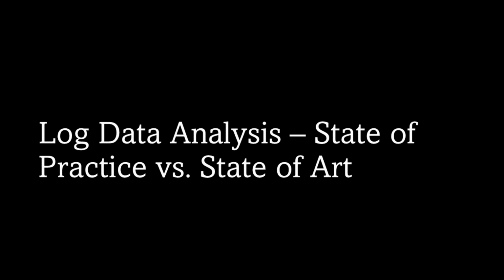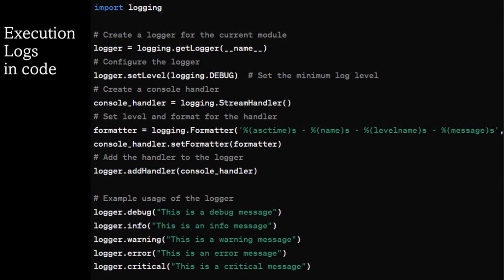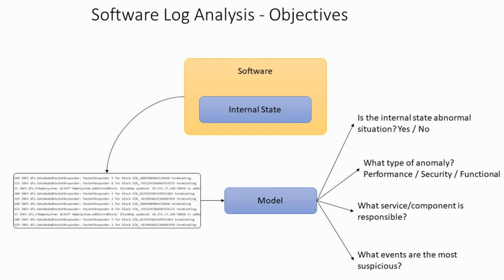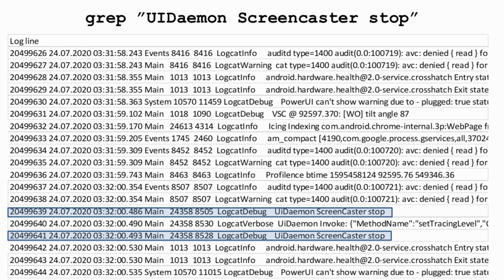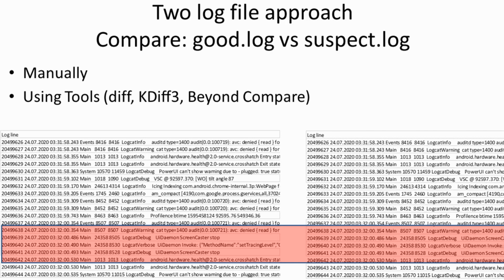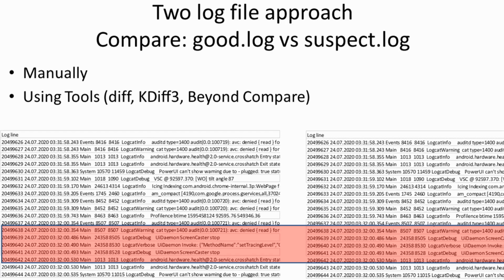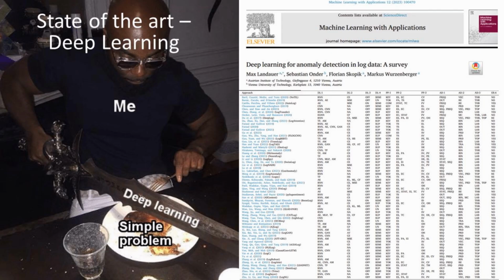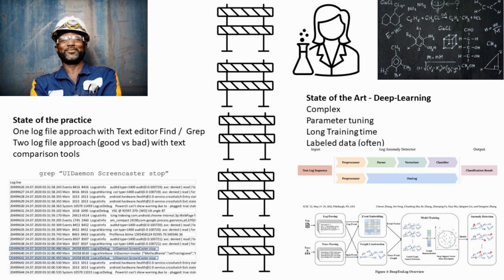Lecture - Log 3 - Log Analysis State of Art and State of Practice